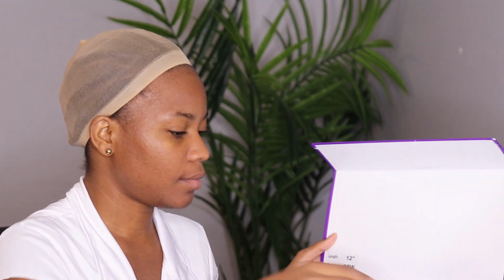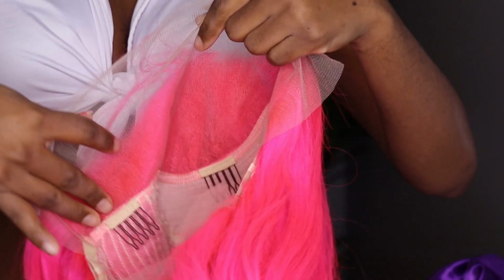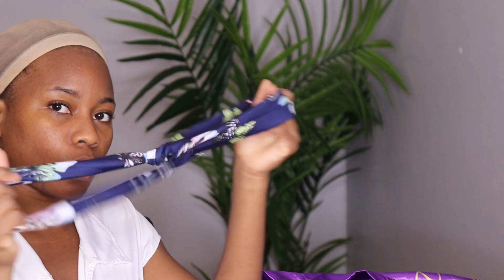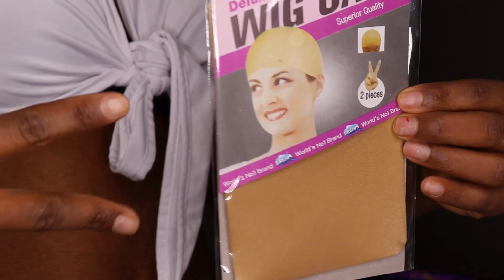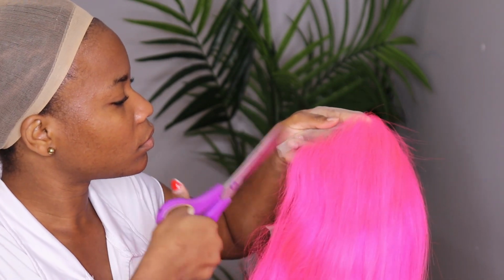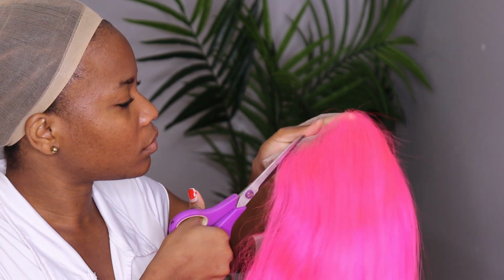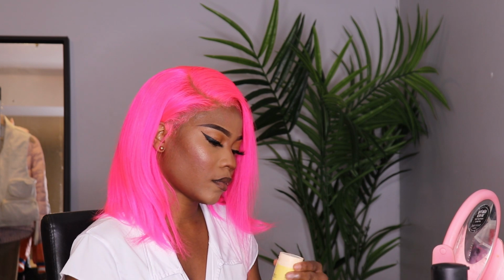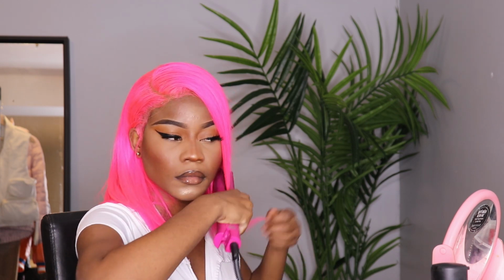WATCH ME INSTALL THIS PINK BOB WIG FT Celie hair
CelieHair
Hair info: # celiehair 13x4 lace front pink bob wig 12''.
Definitely love the pink color so much.Want to slay it?